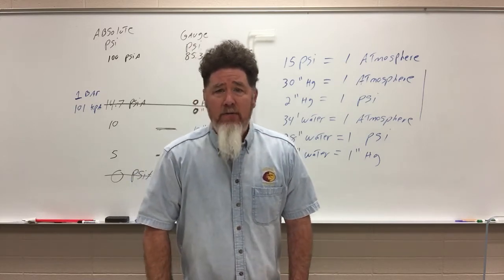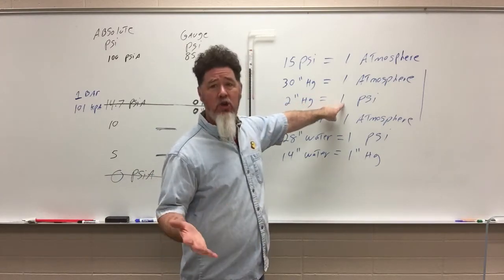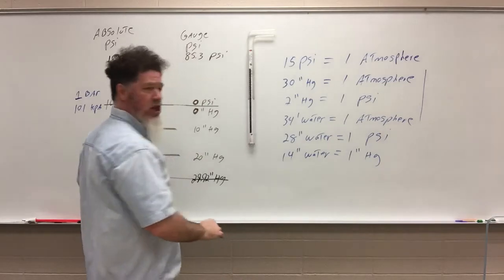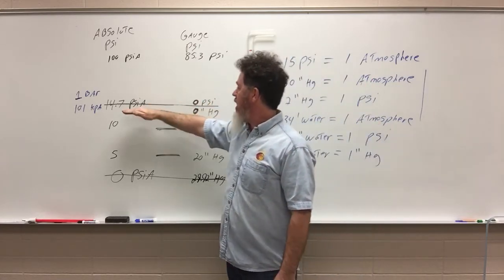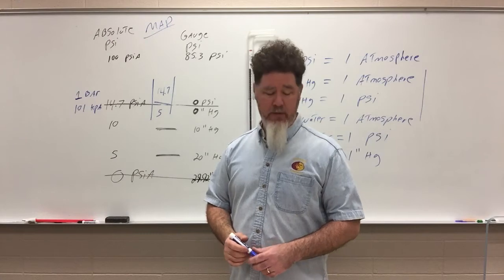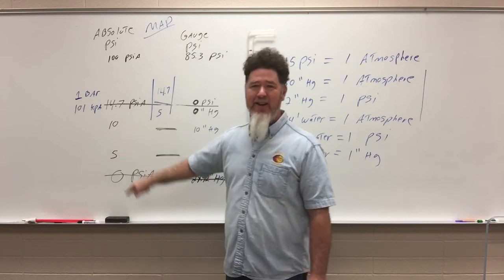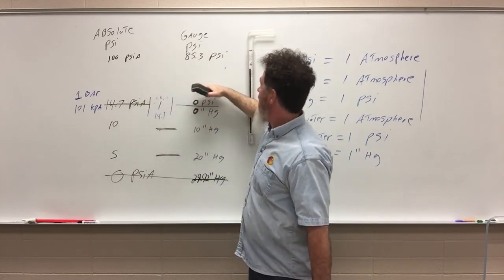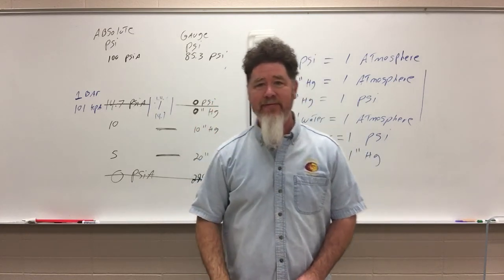What is the absolute pressure in a gasoline fueled engine?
A micro lesson on engine vacuum, pressure, the MAP sensor, and how it all relates to PSIA or absolute pressure.